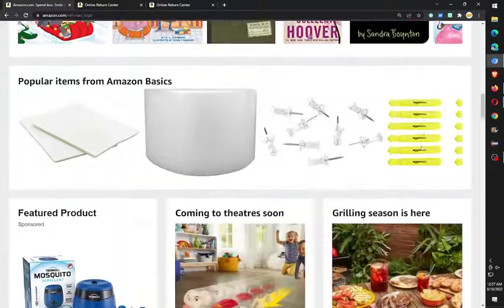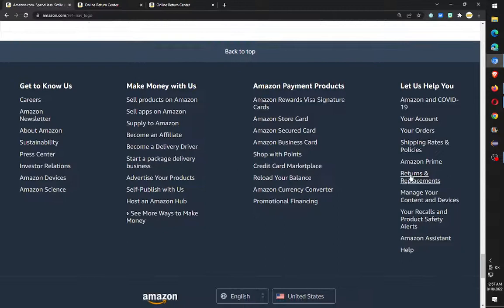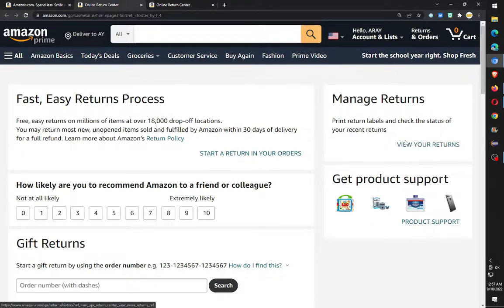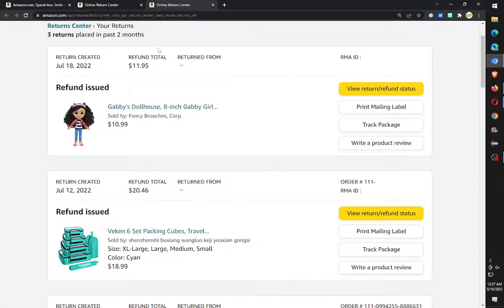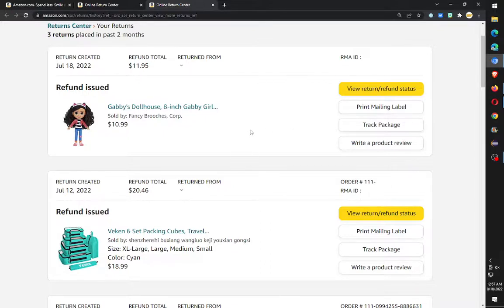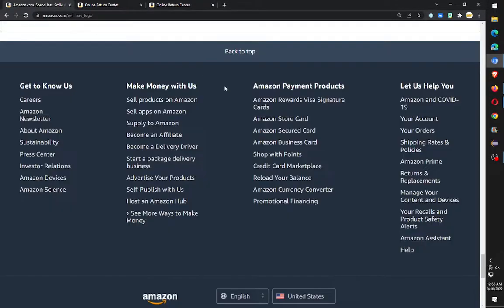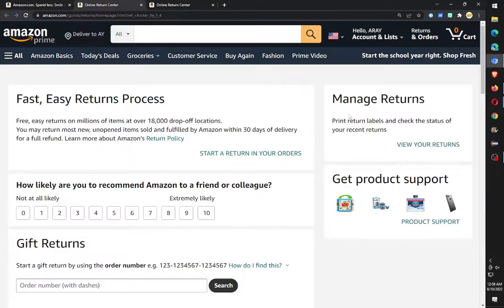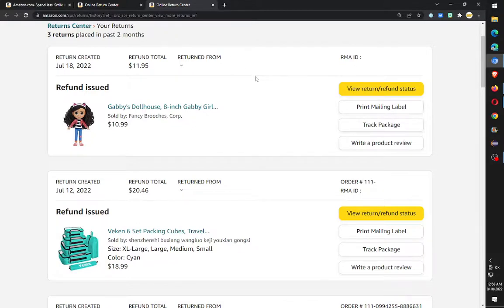Display a list of your Returns in Amazon for past 2 months (v2). Easy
Have you ever wondered  why there isn't an easy way to LIST ALL YOUR CURRENT AND PAST REFUNDS from the orders list page on amazon?

I don't know why?

Anyways.. long story short.. you can get a 2 month list or returns.  You don't have to watch this video:
2.  Scroll to the bottom and click the link "Returns & Replacements"
3.  From the top right under "Manage Returns", click on "VIEW YOUR RETURNS"

That's it.. now enjoy the list of returns for the past 2 months and easily click on the order to find it's status.  YAY.

Sadly,.. its not possible through the amazon app.